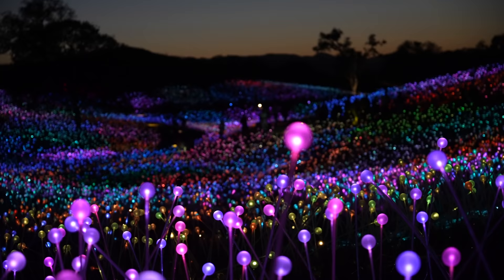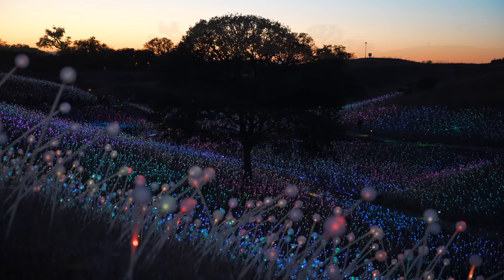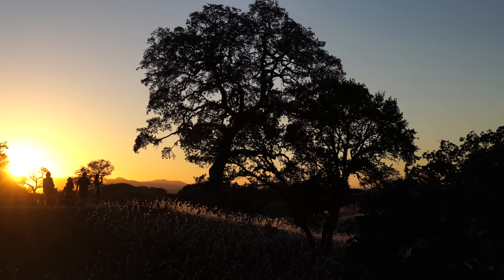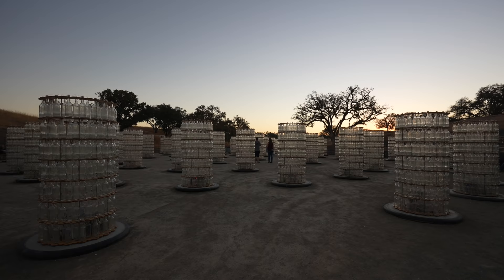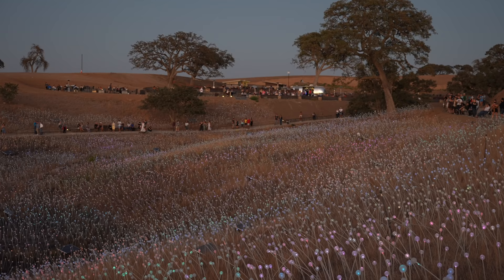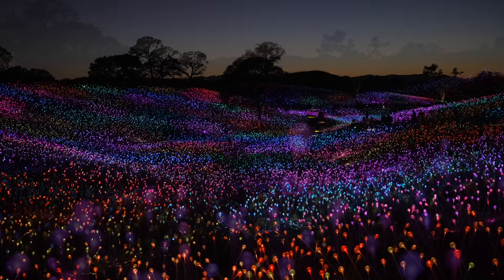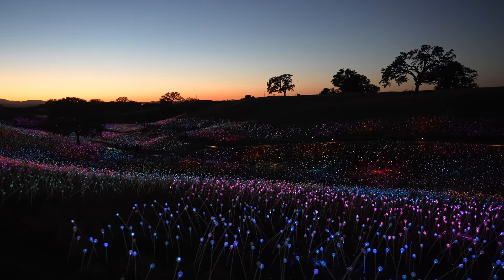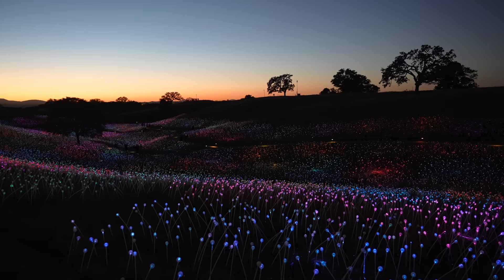Sensorio: Field of Light Art Installation with over 50,000 Lights in Paso Robles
Sensorio is a light based art installation in Paso Robles that features over 50,000 lights and is incredibly impressive to see. The installation has been going on since 2019, but I finally got a chance to visit in September of 2021. I didn't know what to expect when I bought a ticket but I was blown away by how cool this experience is.